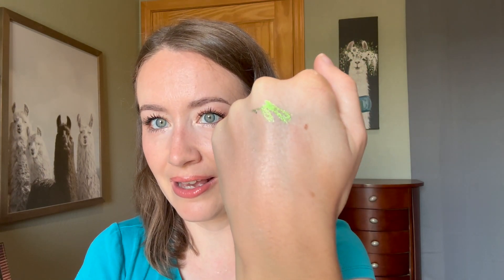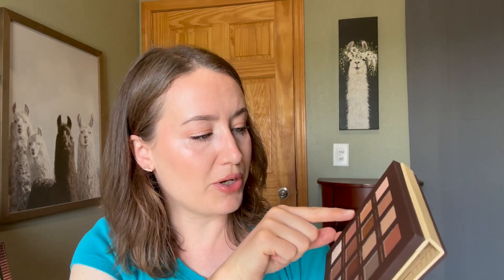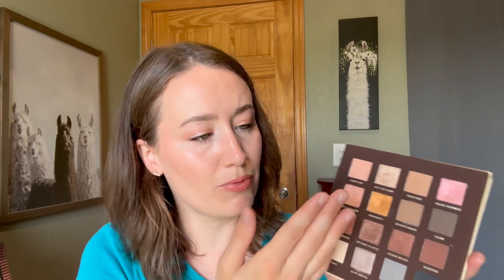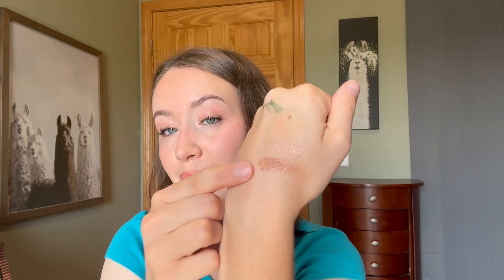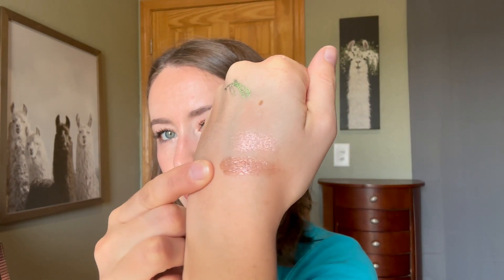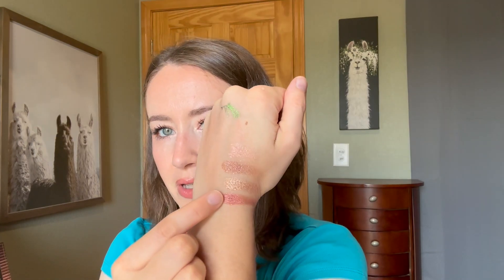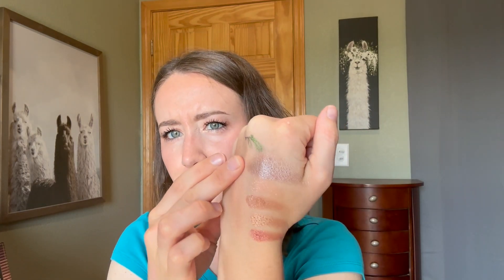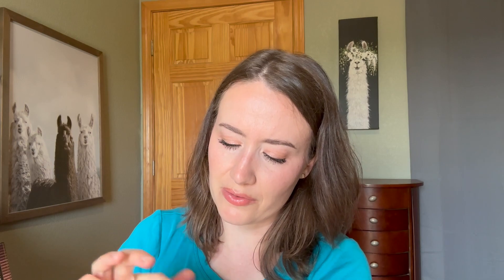Speed Reviews | Nabla, Rare Beauty, Rose Inc, Milani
Have you tried these?

Mentioned:
Milani Fruit Fetish Lip Oil, Strawberry Melon
NARS Rising Star Cheek Palette
(discontinued)
Nabla Side by Side palette

Essence Pretty Natural Hydrating Foundation, 40
(discontinued)
e.l.f. cosmetics Flawless Brightening Concealer, Fair 15W